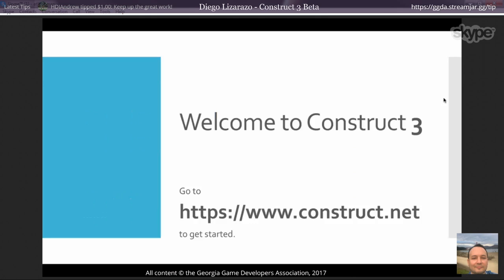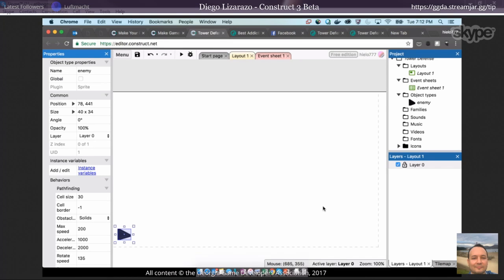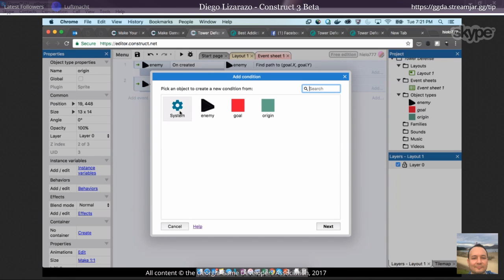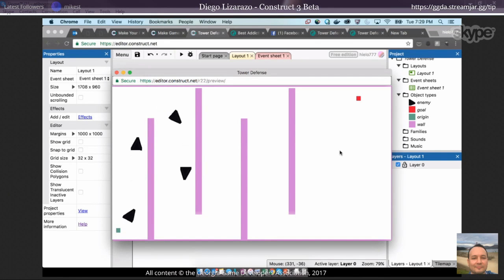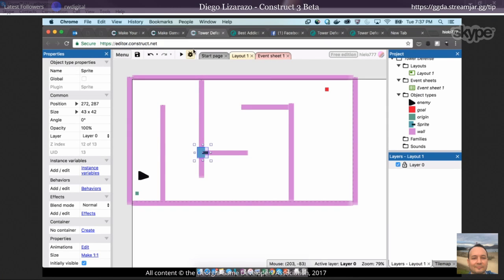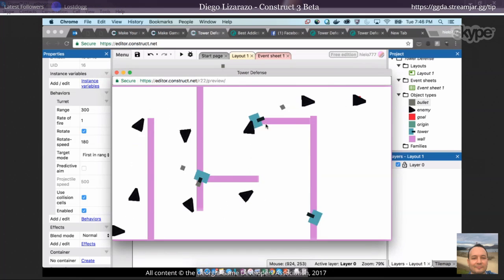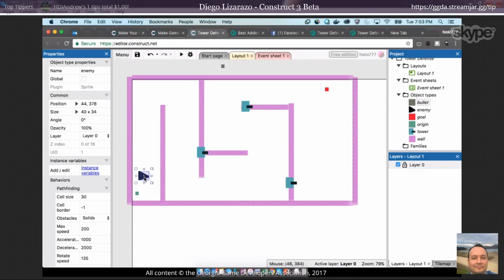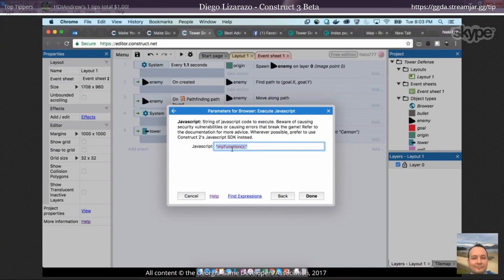First Look: Make a Tower Defense Game with Construct 3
Learn the basics for using Construct 3 to make a tower defense game. This workshop is a clear and concise look at the tool and processes for making a fun game.